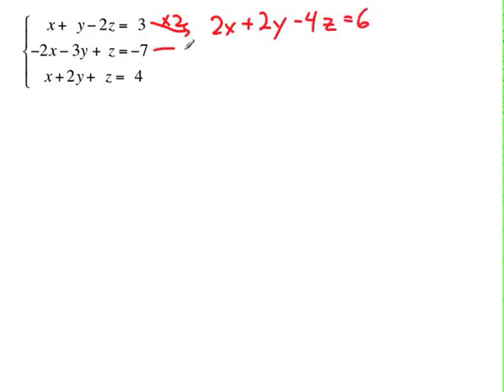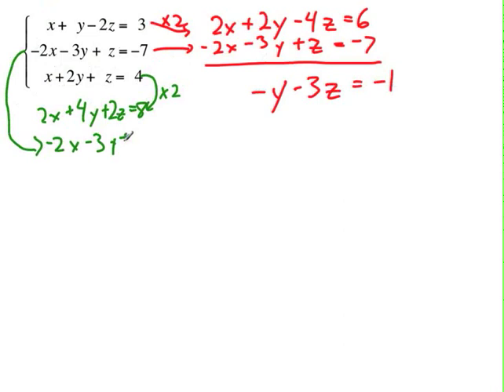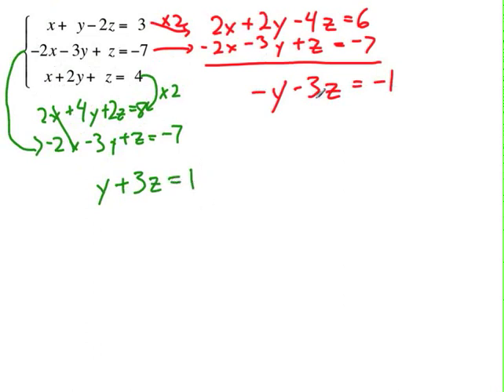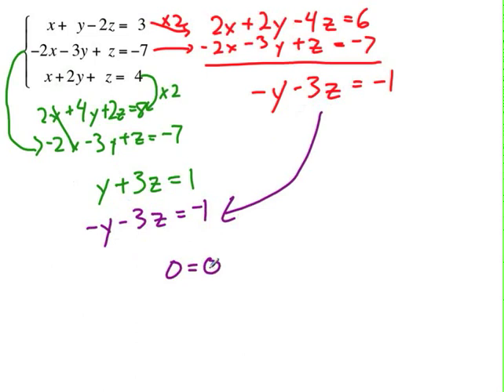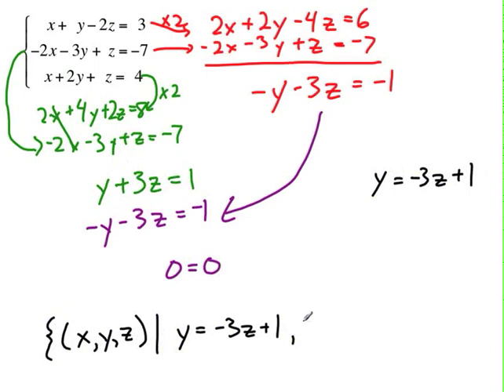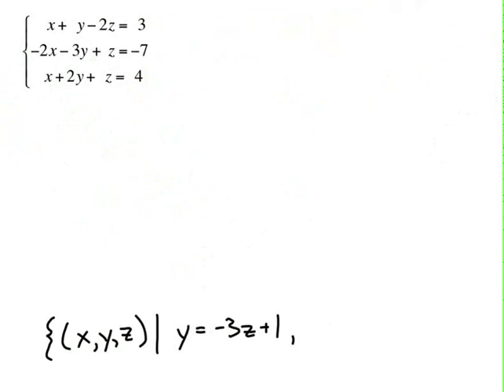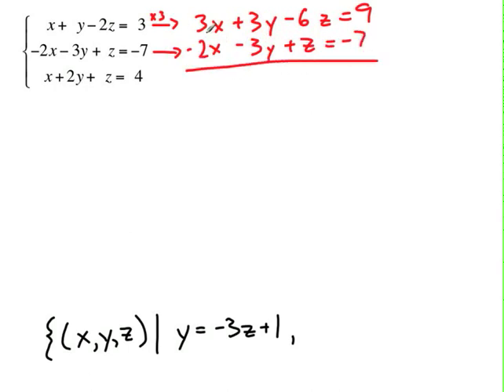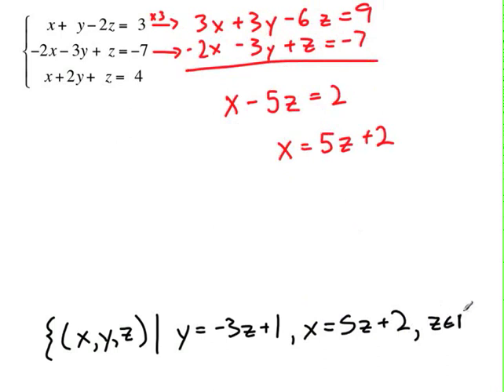4 3 28